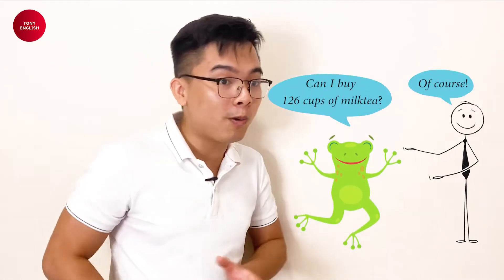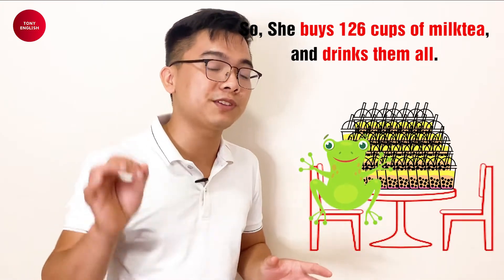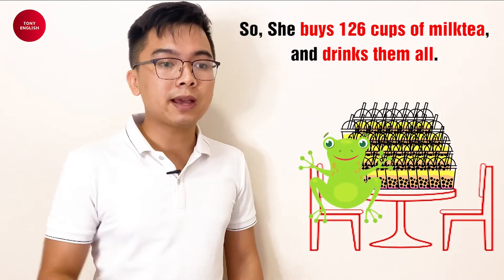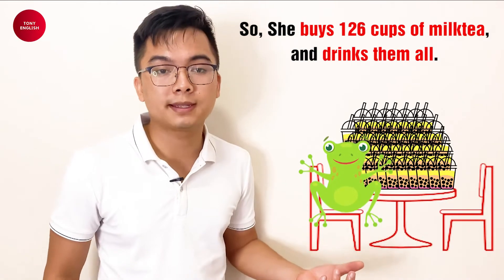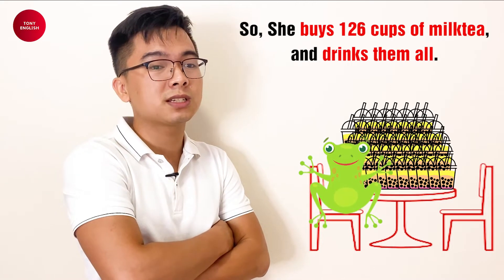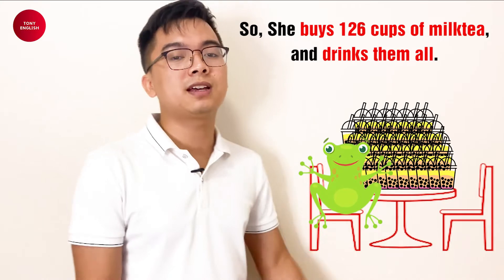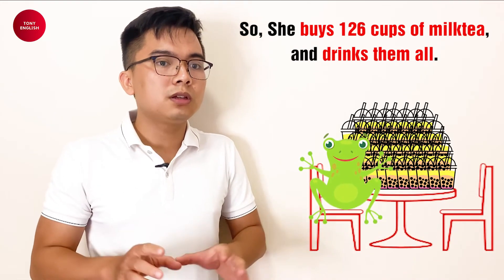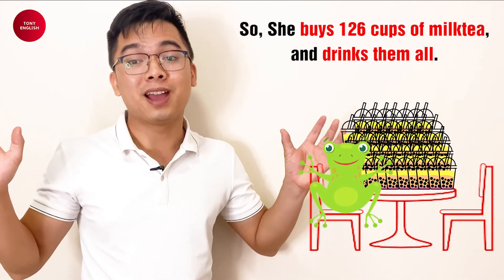MILK TEA part 28 - Tony English - Tiếng Anh Tư Duy